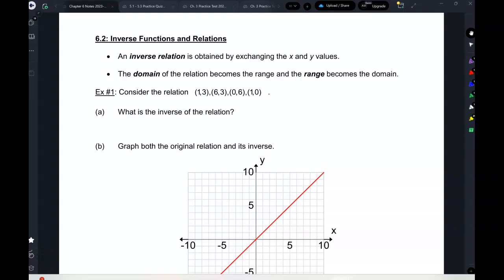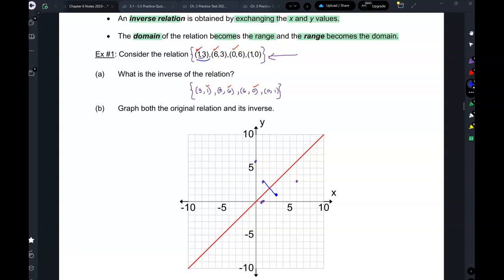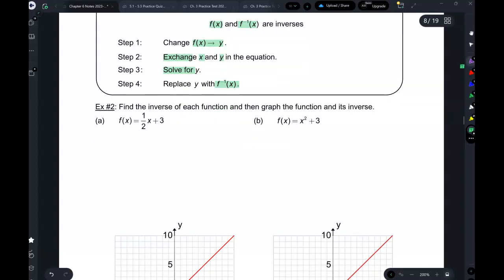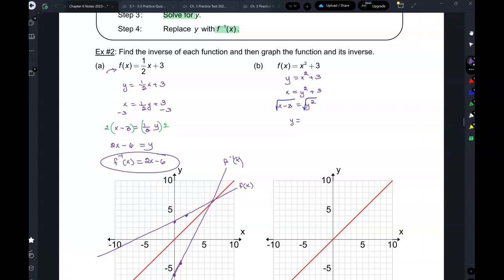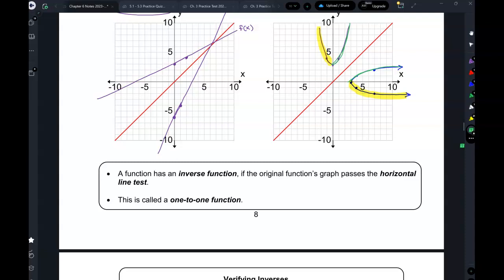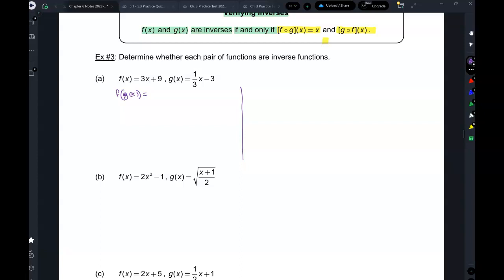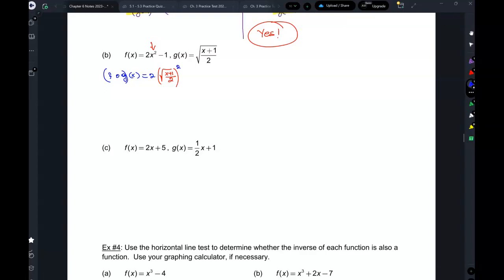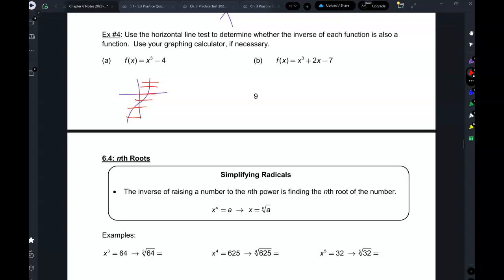Alg 2 Hon 6.2